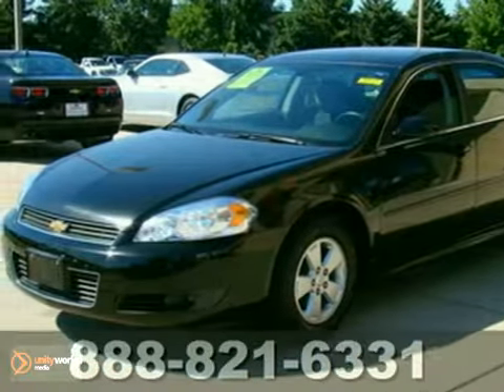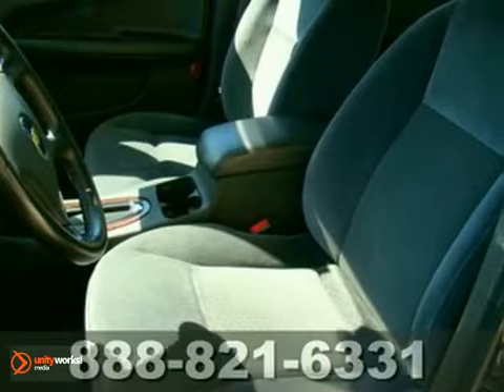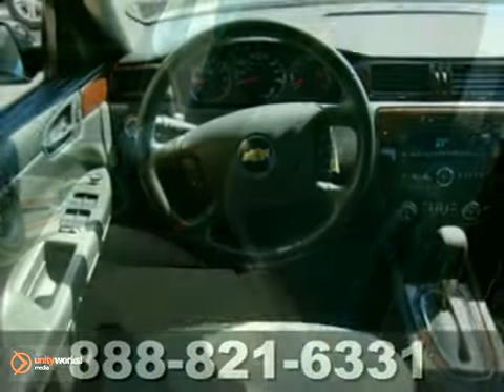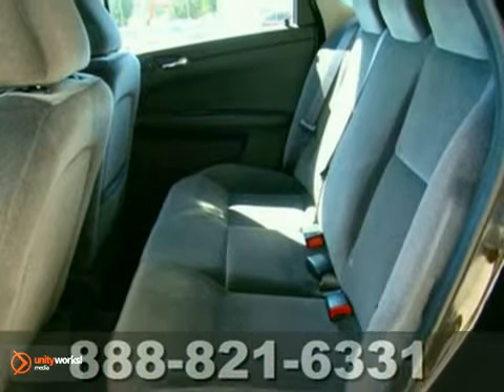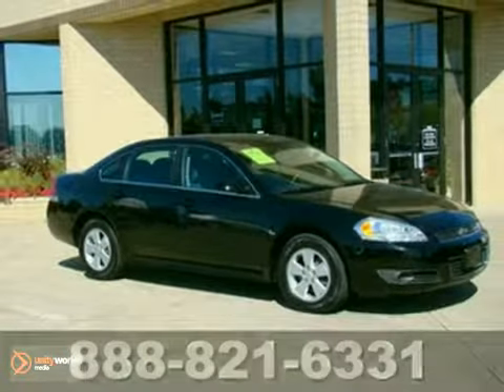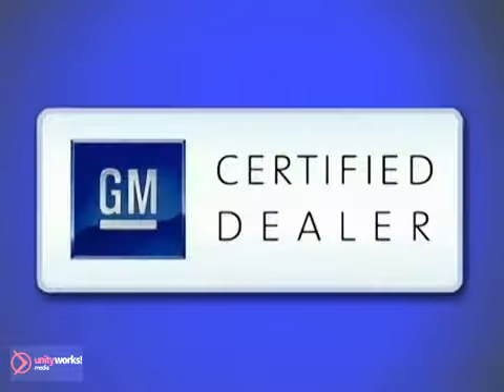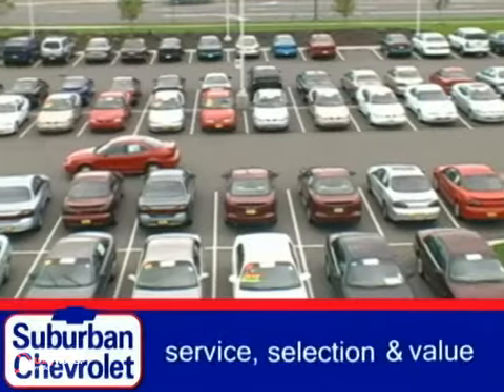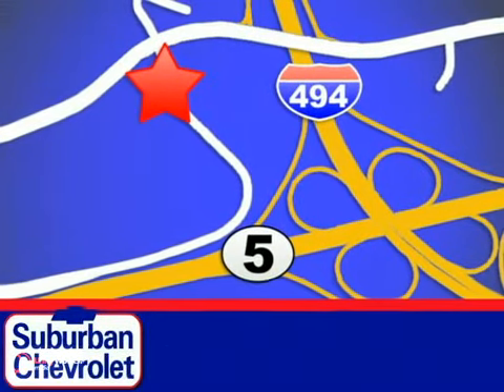2011 Chevrolet Impala #3912 in Minneapolis St Paul, MN SOLD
SOLD - If you are looking for real value on a great used car, Suburban Chevrolet invites you to come in and test drive this 2011 Chevrolet Impala, stock# 3912. We are conveniently located near Minneapolis St Paul, MN and known for our great selection, reliability and quality. Come take a look at this 2011 Chevrolet Impala today.

Suburban Chevrolet
12475 Plaza Drive
Minneapolis St Paul MN, video

Suburban Chevrolet has a large inventory of Chevrolet cars, hybrids and sports utility vehicles. Like these:

Chevrolet Avalanche
Chevrolet Aveo
Chevrolet Camaro
Chevrolet Cobalt
Chevrolet Colorado
Chevrolet Corvette
Chevrolet Equinox
Chevrolet Express
Chevrolet HHR
Chevrolet Impala
Chevrolet Malibu
Chevrolet Silverado
Chevrolet Suburban
Chevrolet Tahoe
Chevrolet Traverse

Suburban Chevrolet has access to a large inventory of new and used Chevrolet vehicles in the Eden Prairie, MN area. At Suburban Chevrolet, our sales representatives can help you to buy your next new or used car, hybrid or sports utility vehicle through a hassle free and exciting car buying experience. It is our goal to make the car buying experience at Suburban Chevrolet the best in Minnesota.

Serving the Minneapolis, St. Paul, Bloomington, Edina, Minnetonka, Faribault, Plymouth, and Duluth areas faithfully!